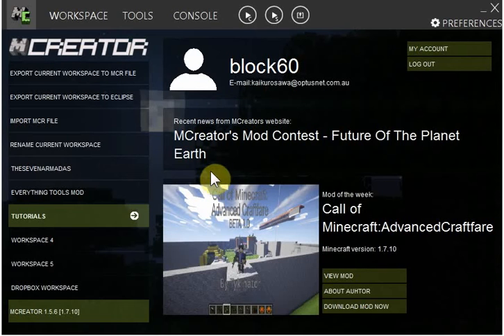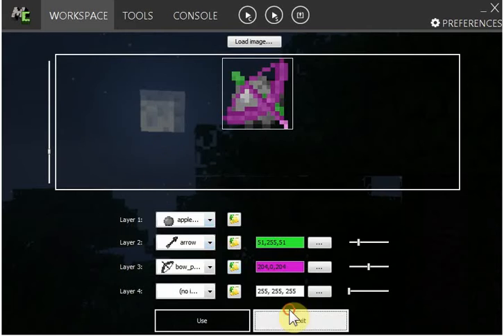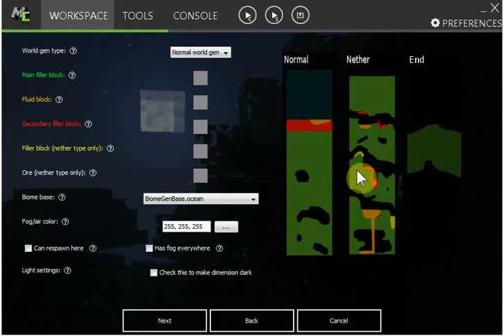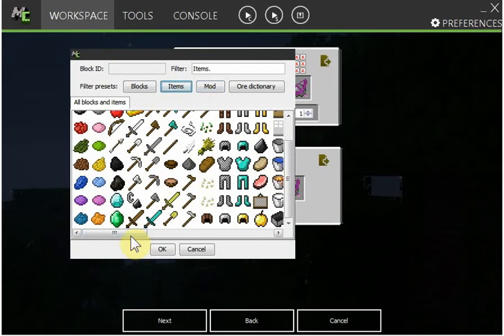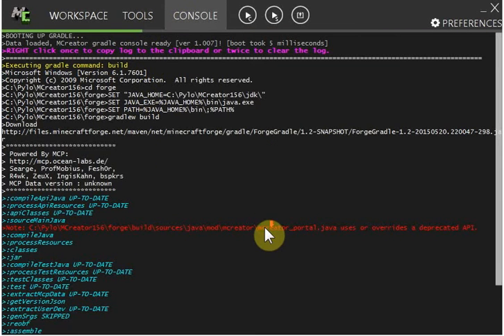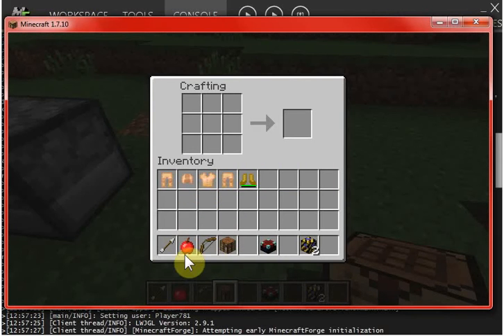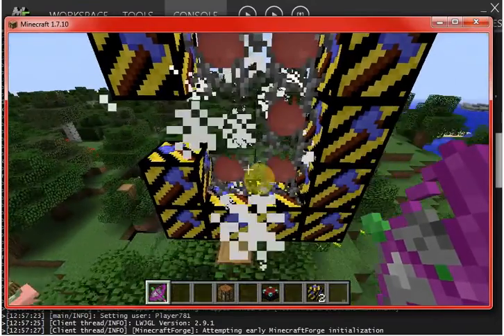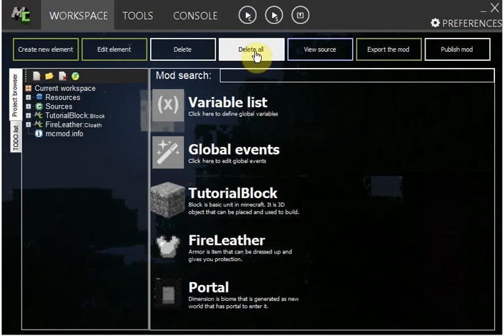[Mcreator] How to make a Dimension ep 3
In this video I show you how to make dimensions using Mcreator.Sorry that sometimes my voice was really loud.
Click this to skip to when I'm in Minecraft- 10:00
If you want to ask me a question or had some problems write it in the comments.
Please comment some ideas for the next videos.
Some Ideas:
A mod review,
A vanila mod review,
A map review,
A resource pack review,
A redstone tutorial,
An Mcreator tutorial.